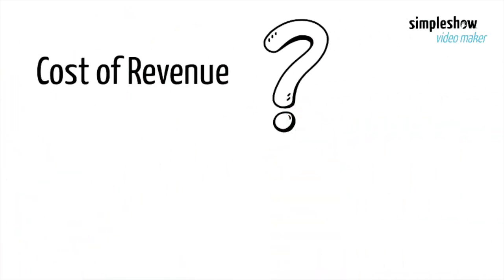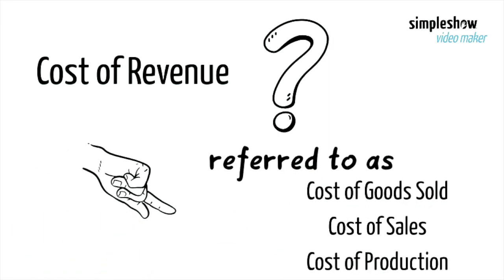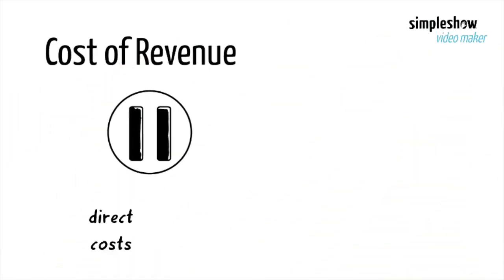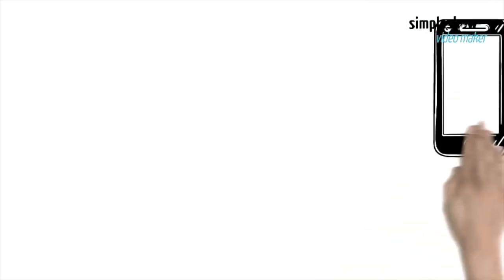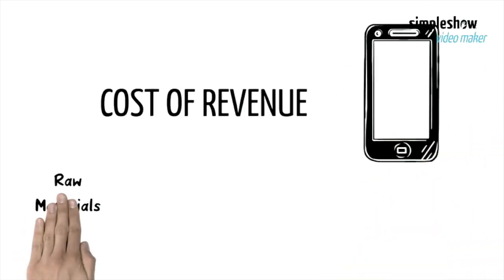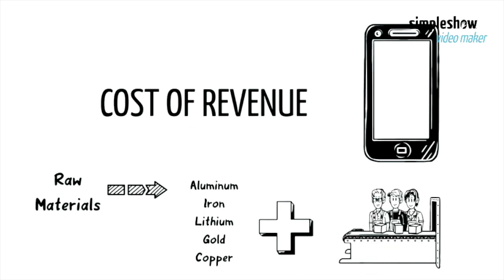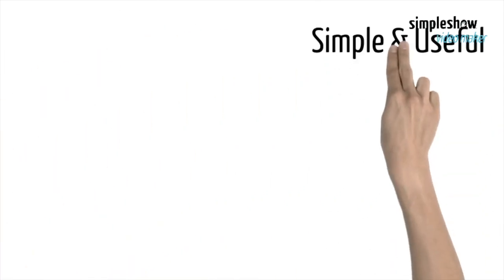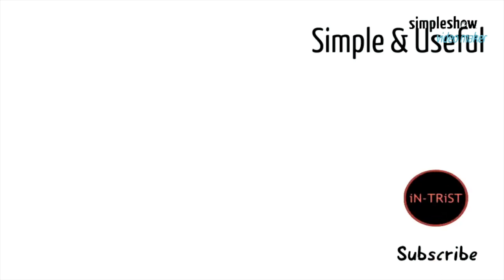'Cost of Revenue' Explained with an Example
This video explains 'Cost of Revenue' in a clear and simple way.
Cost of Revenue is the direct costs of making a company's primary product or service in a given period of time.
Direct Costs = (Cost of all raw materials) + (Factory workers directly involved in production)